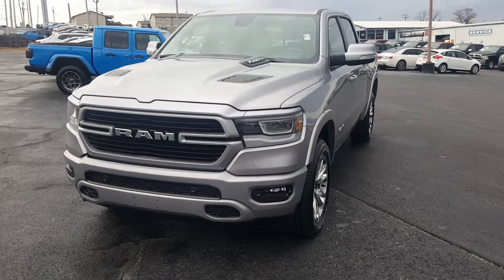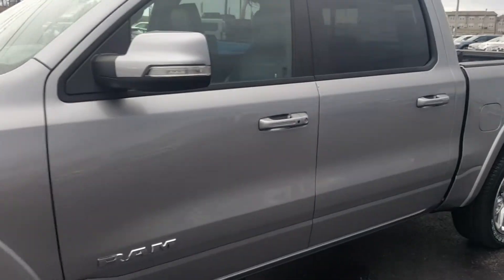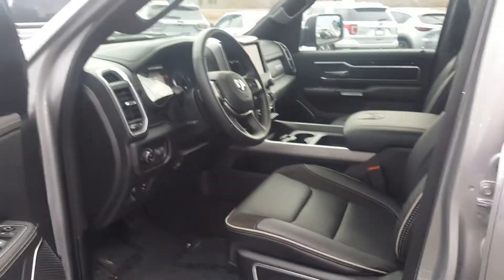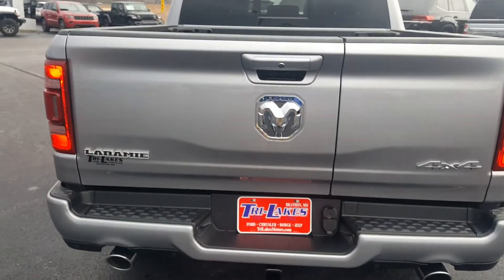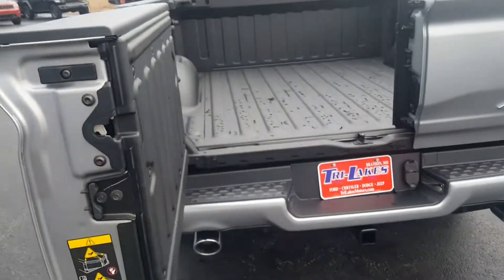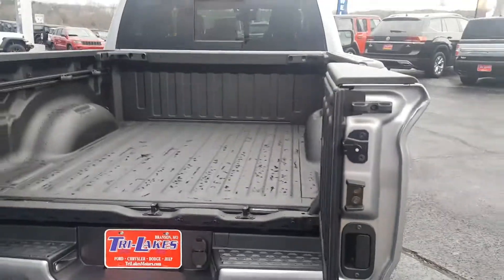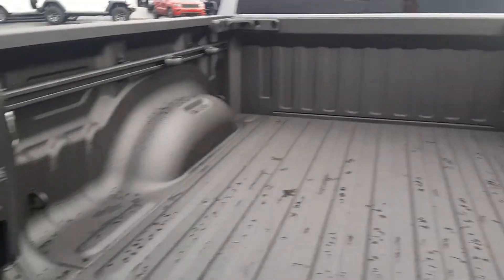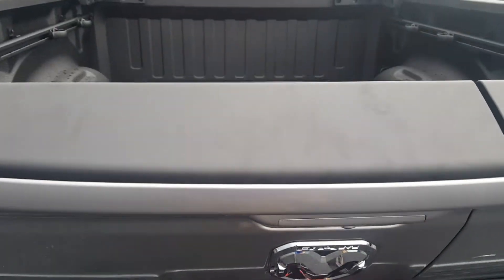2020 RAM 1500 Laramie w/Multi Function Tailgate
2020 RAM 1500 w/Multi Function Tailgate